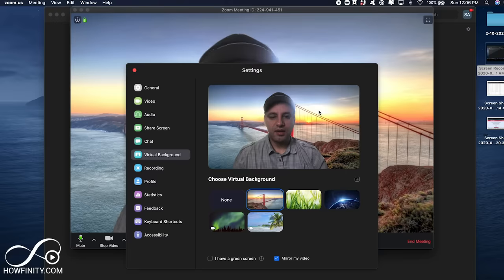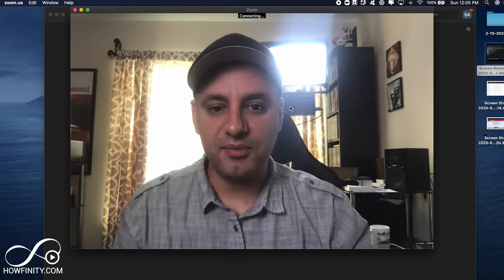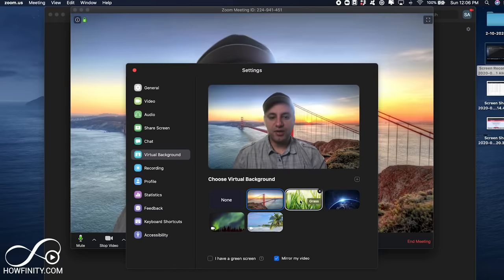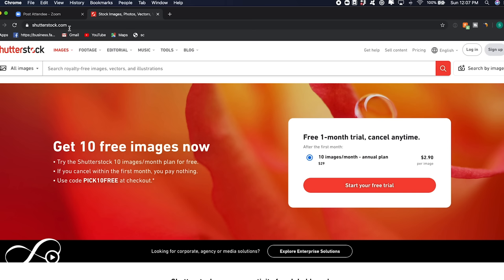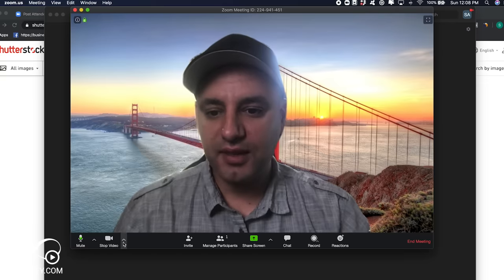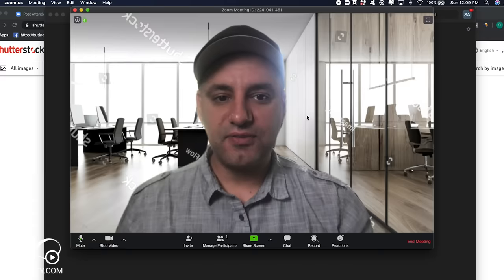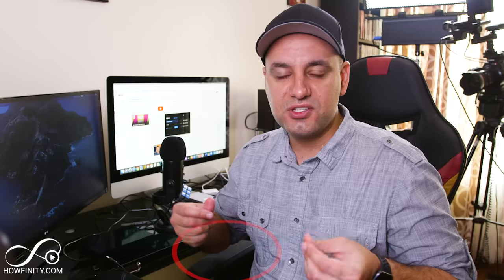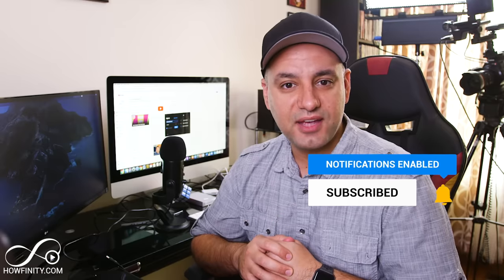How to Change your Background in Zoom - Zoom Virtual Background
Zoom allows you to add virtual backgrounds to your meetings.  You can add photos or videos as your background.
You can choose from the zoom default virtual backgrounds or add your own image or video as background.

You can search for office backgrounds, bookshelves, walls, and backgrounds in Shutterstock and find the perfect background for your need.

If you want a more professional look, set up a green screen behind you and select the green screen option in zoom.

If you want to learn more about Zoom and how to set up video conferences and join existing zoom meetings, check out this video:

I link these companies and their products because of their quality and not because of the commission I receive from your purchases. The decision is yours, and whether or not you decide to buy something is completely up to you.